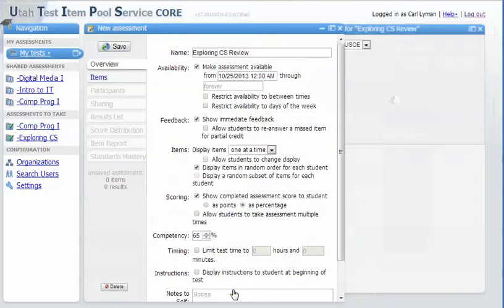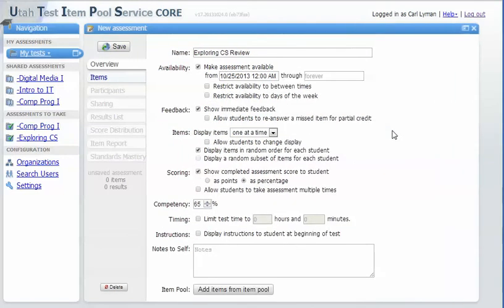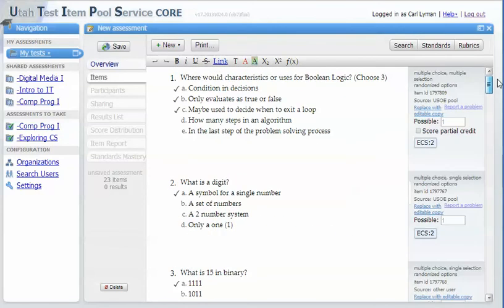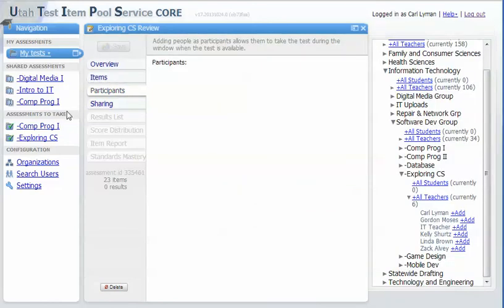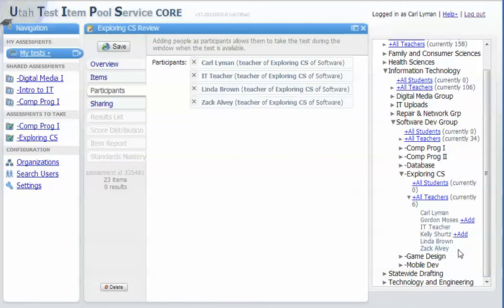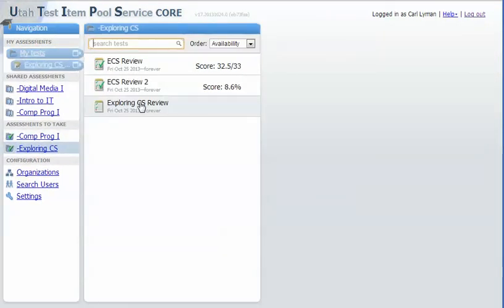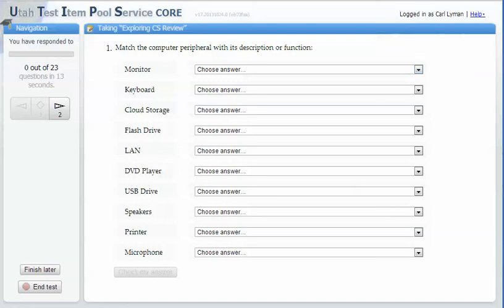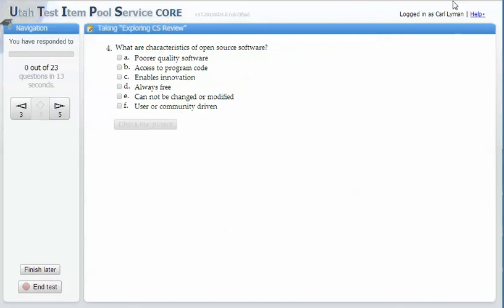UTIPS Creating Test from the Item Pool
Description
Learn how to create a test from the Utah Test Item Pool Service. (UTIPS)